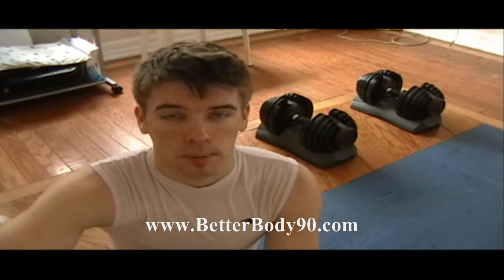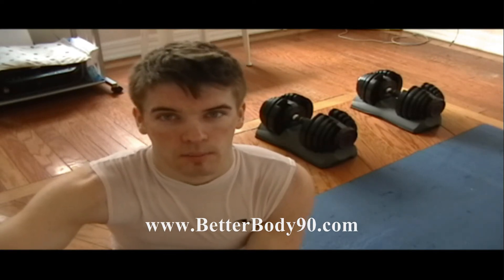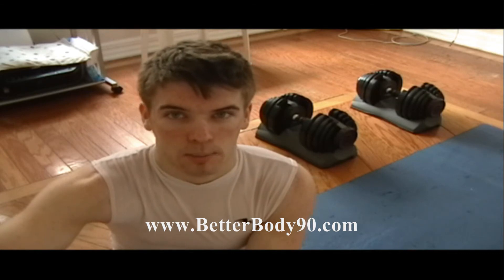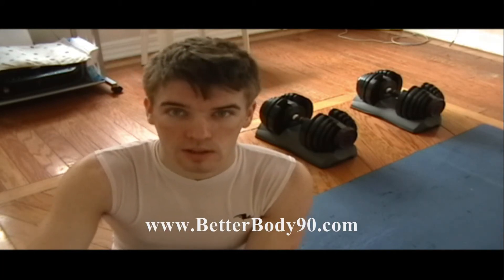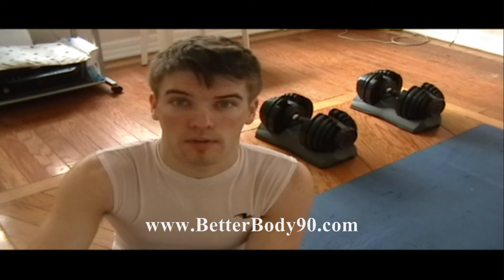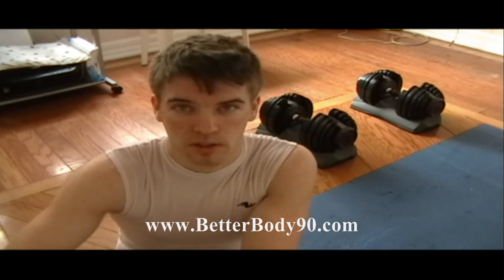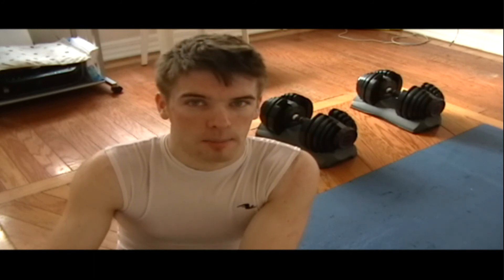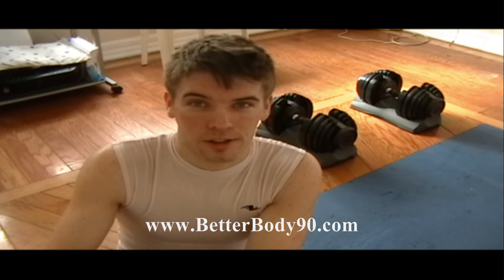ChaLEAN Extreme {Day 1} Burn Phase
I have completed my First Day of ChaLEAN Extreme and so far so good - It's a bit different than P90X (PX90) but it's a nice alternative. Learning the form was a little interesting and that will take another week or so - I am excited to see how the next 90 days unfold - Enjoy the video!

This is a quick after thought I posted in the Live ChaLEAN Xtreme Team Skype Group (Conact me if you want to get involved)

[3/19/2009 9:14:19 AM] Jason Croxford: I am logging into WOWY now! 9:15 EST :)
[3/19/2009 10:13:16 AM] Jason Croxford: Day 1 Completed!
[3/19/2009 10:13:25 AM] Jason Croxford: Went well except the forms are going to take time to get used to
[3/19/2009 10:13:35 AM] Jason Croxford: I recommend you do about 5 minutes of stretching before actually pushing play
[3/19/2009 10:14:00 AM] Jason Croxford: ChaLEAN's stretches are ok but you may need time to get used to them before they are effective
[3/19/2009 10:14:15 AM] Jason Croxford: Otherwise, its great! Not very many moves and a quick video at that
[3/19/2009 10:14:35 AM] Jason Croxford: Tomorrow is an "off" day so I am just going to complete P90X Ab Ripper X
[3/19/2009 10:14:58 AM] Jason Croxford: Good luck Chaz and Jamie and let us know how Day 1 went for you!

Independent Beachbody Coach
Jason Croxford
aka Betterbody90